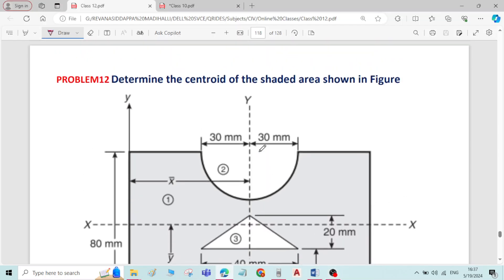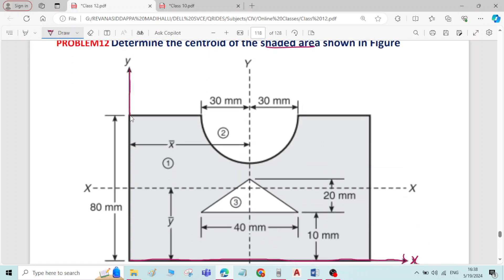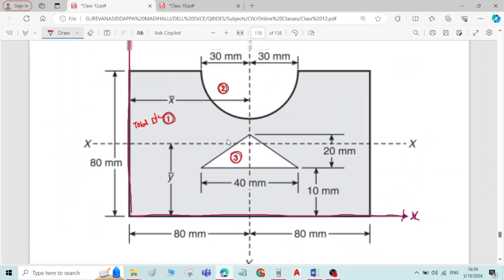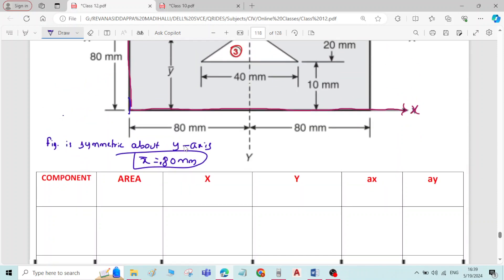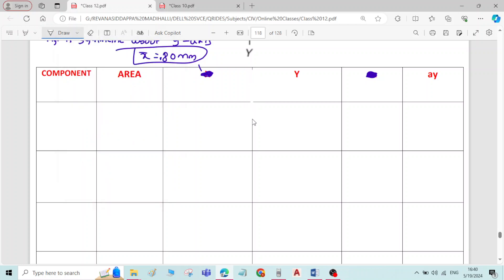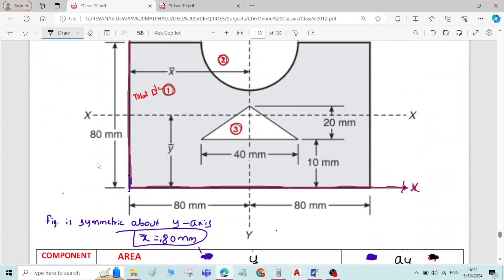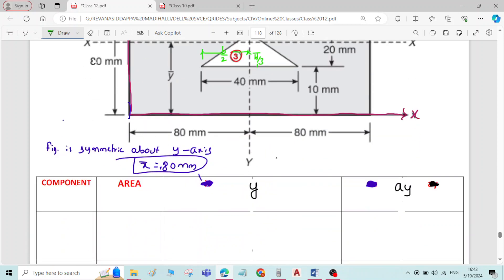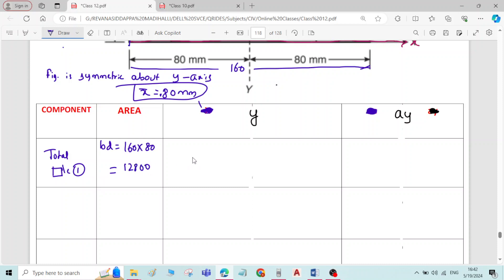70 PROBLEM12 ON CENTROID